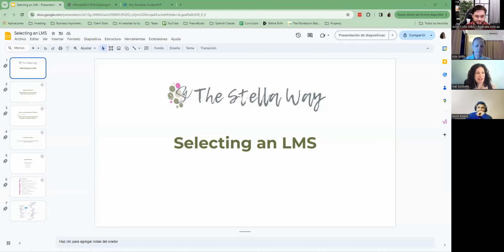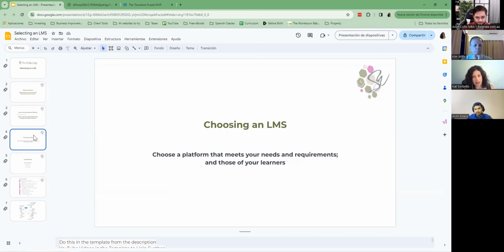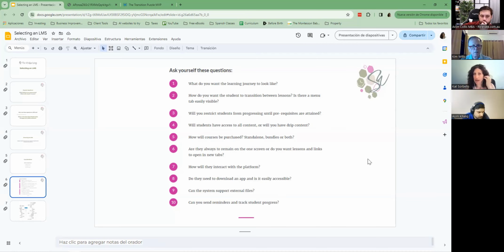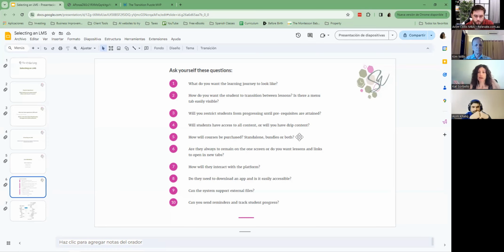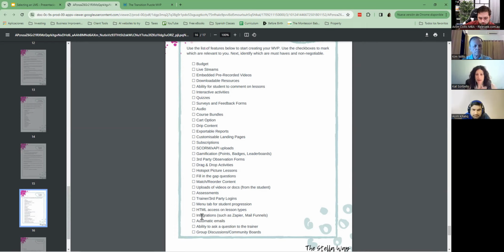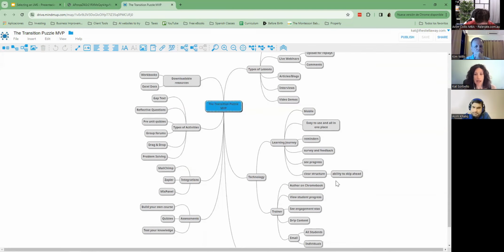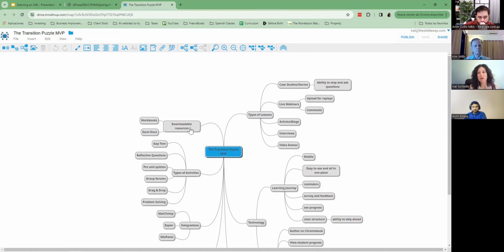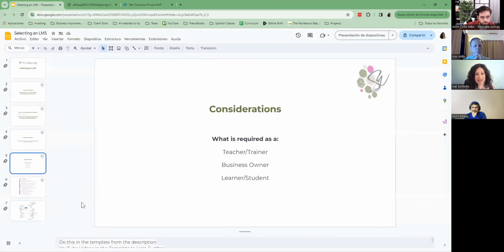How to choose the right LMS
Choosing the Right Learning Management System: An In-Depth Guide

The speaker provides an in-depth understanding of how to select a suitable Learning Management System (LMS). The discussion covers several ways to identify the correct system for different needs, such as achieving cohesive student experiences and ensuring effective delivery of courses. Extrapolating comparisons from the features of other software like CRM, the speaker emphasizes factoring in the roles and needs of all stakeholders (business owners, instructors, students) and creating a checklist of requirements while selecting an LMS platform.

00:00 Introduction to Learning Management Systems
00:25 The Big Question: Which LMS to Choose?
01:18 The Importance of Context in Choosing an LMS
01:31 The 'It Depends' Answer Explained
01:55 Understanding Your Needs and Requirements
03:12 Considerations for Different Stakeholders
03:30 The Role of Reporting and Analytics
03:50 The Importance of Interactions and Integrations
06:34 The Learning Journey and Course Structure
07:18 Budget Considerations and Business Needs
07:51 Understanding Student Needs
09:29 Creating a Checklist of Requirements
09:39 The Transition Puzzle and Minimum Viable Product
11:43 Final Thoughts and Open Discussion